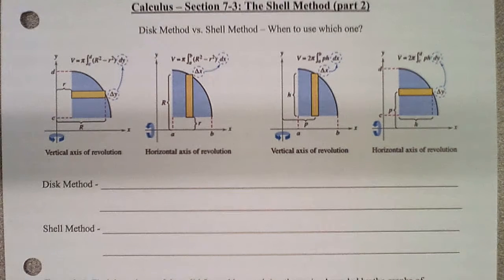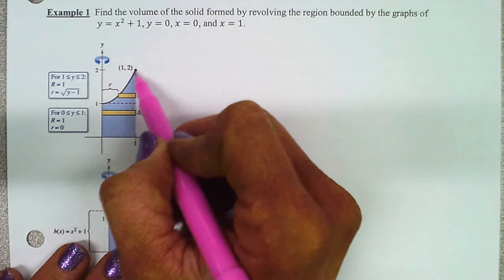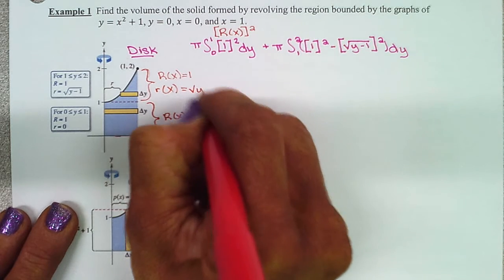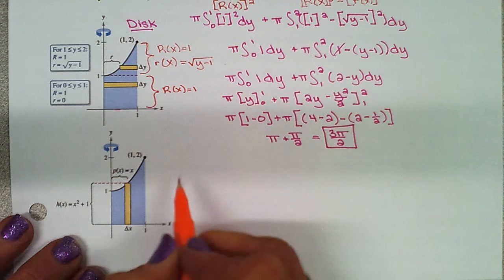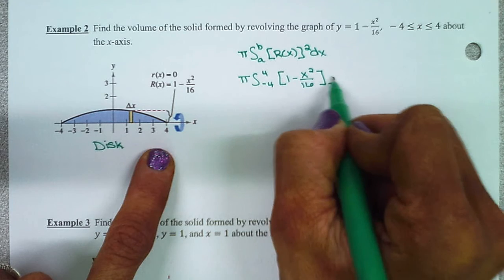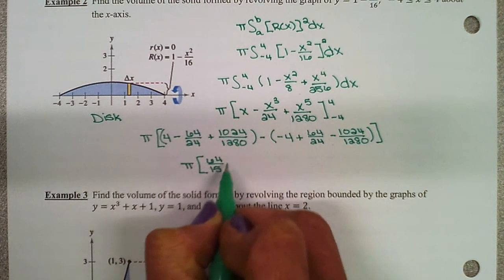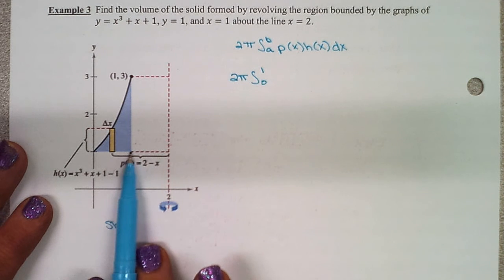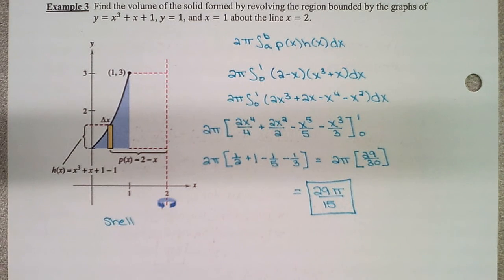Calculus Section 7-3 (part 2) Video Notes